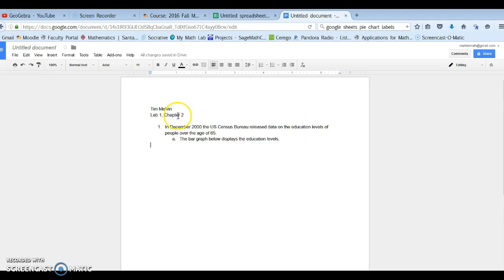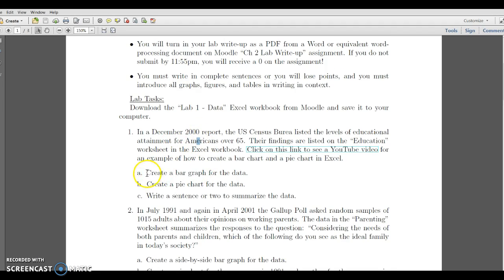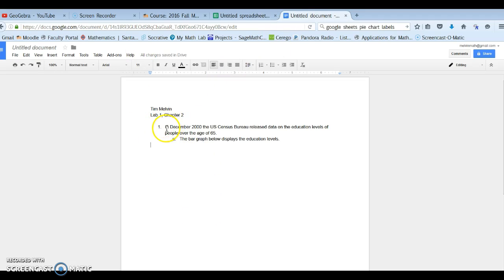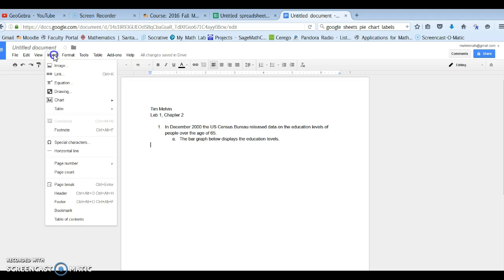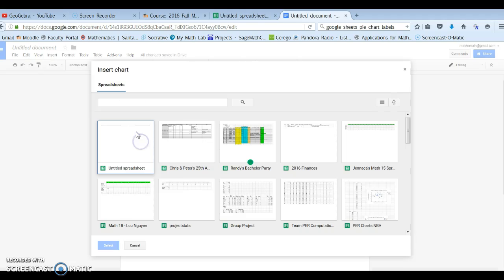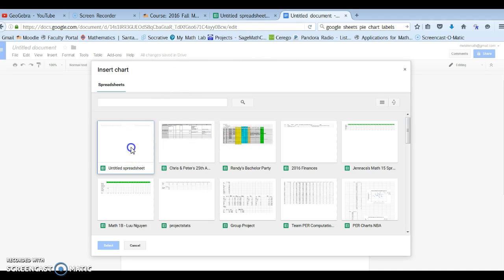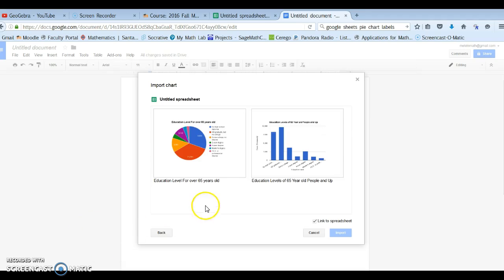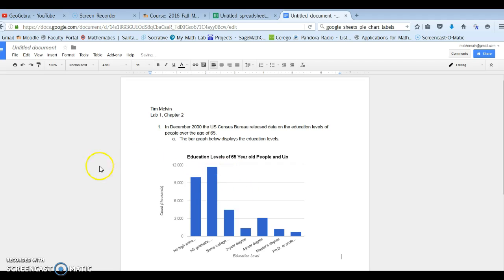Importing Charts from Google Sheets to Google Docs